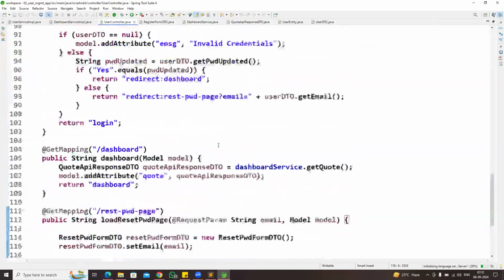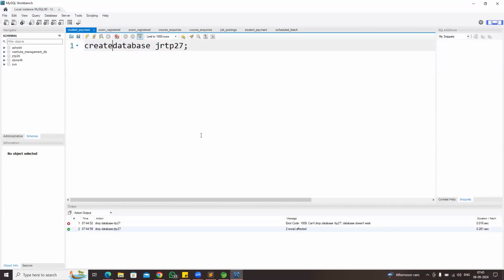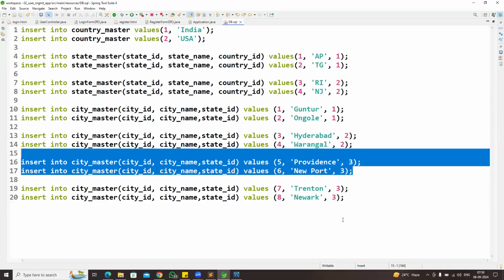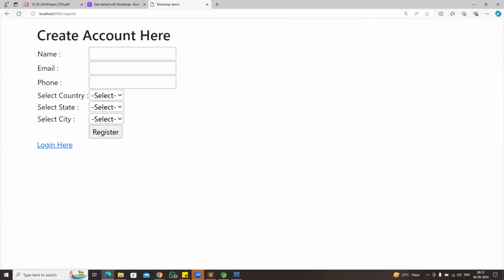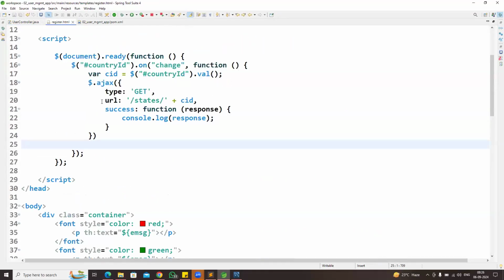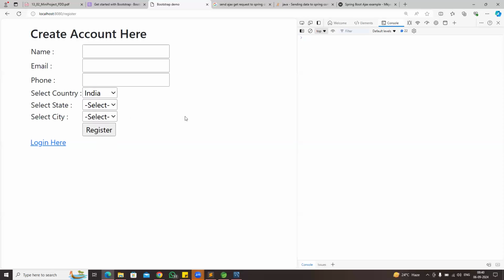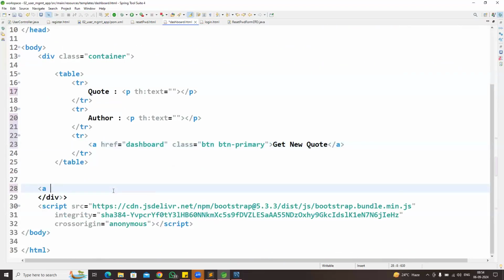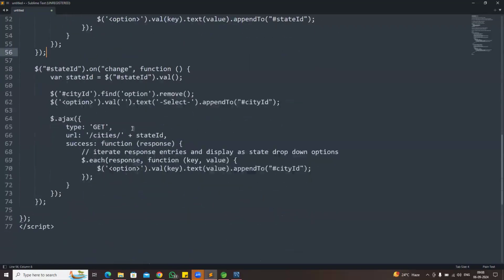Java Projects Session 60 Java Realtime Tools Session 28